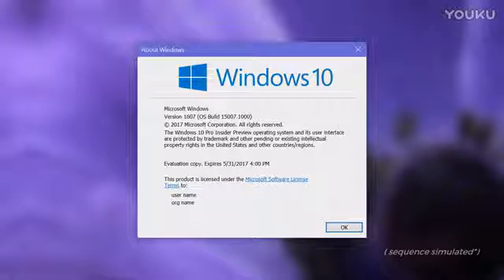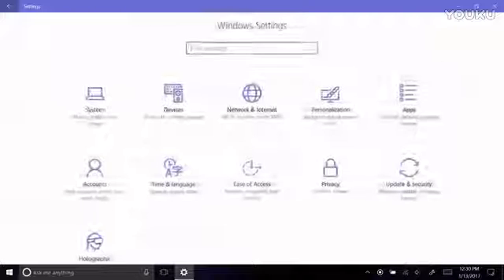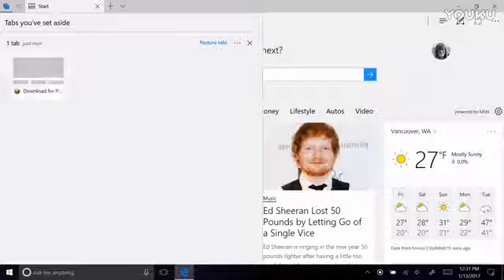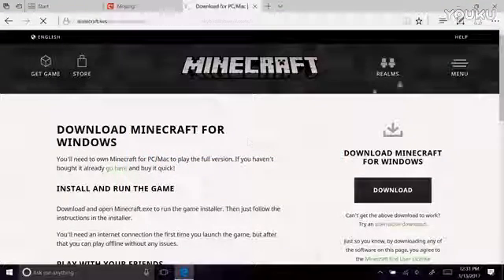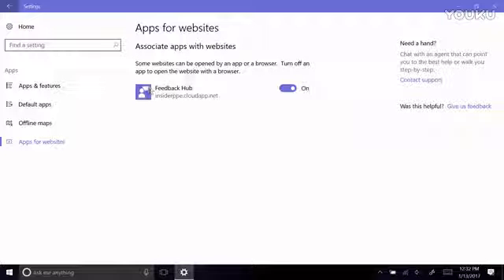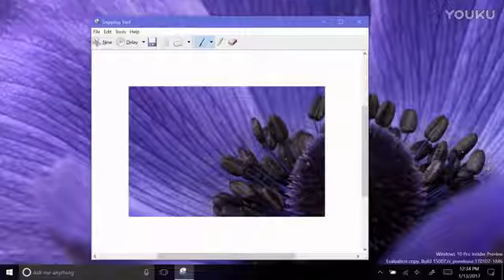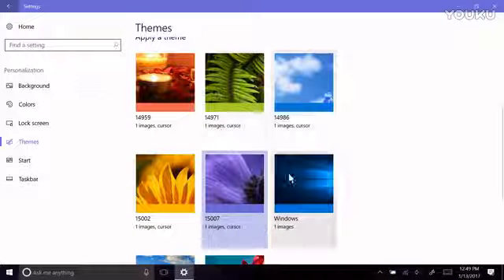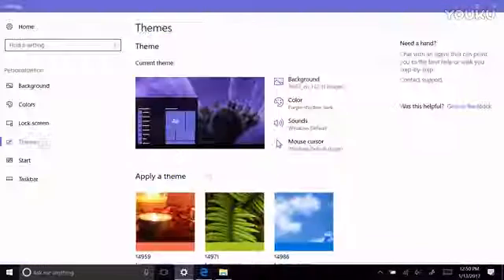Starten von Windows 10 Schöpfer Update bauen 15007 zeigt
Windows 10 pro Aktivierungsschlüssel 64-Bit zusammen mit Windows 10 Aktivierungsschlüssel frei herunterladen 32bit 2017. Download Windows 10 Keygen...